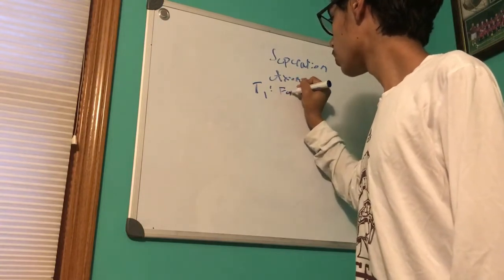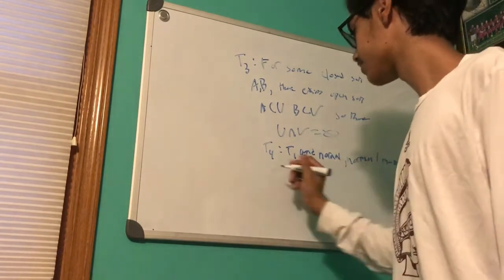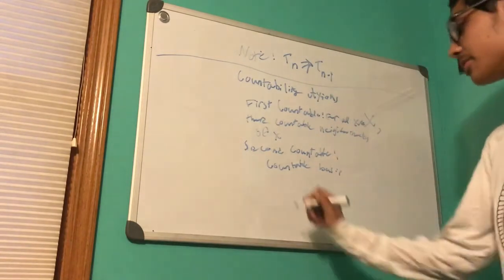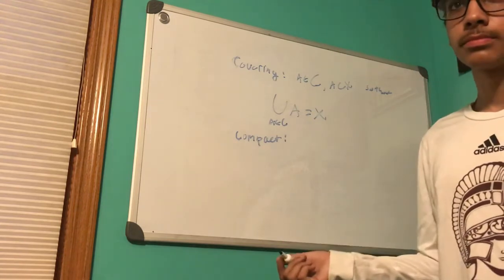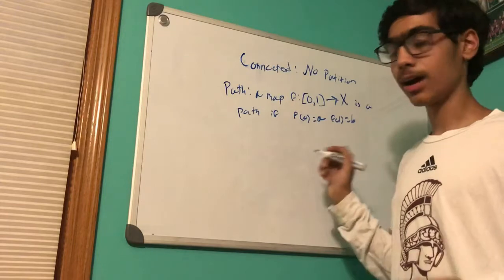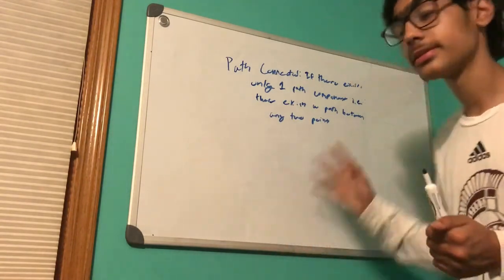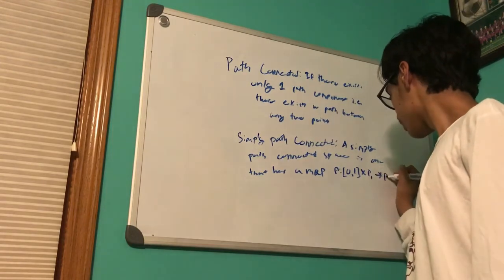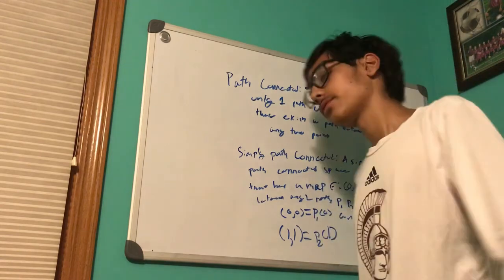Point Set Topology|Lecture 2 Separation and Countability Axioms, Compactness and Connectedness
In this video, I talk about Separation Axioms, Countability Axioms, Connectedness including path connected spaces and simply path connected spaces, along with compactness.

I made a few mistakes, sorry for that, this was on the fly so please correct me if I made any that I did not catch.

Thank you and please give me some video suggestions!